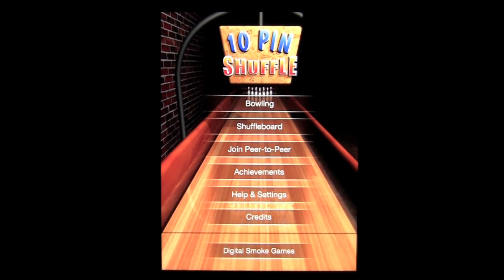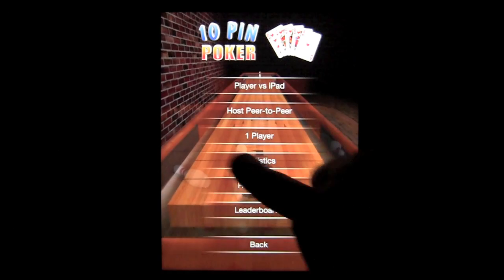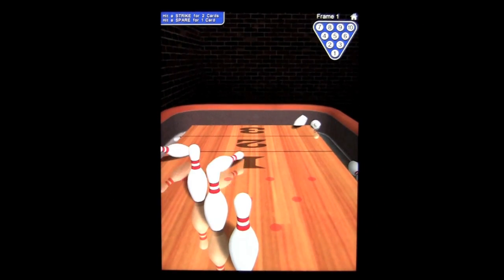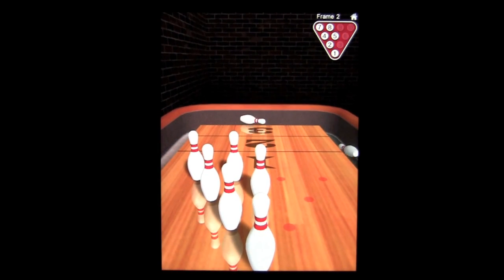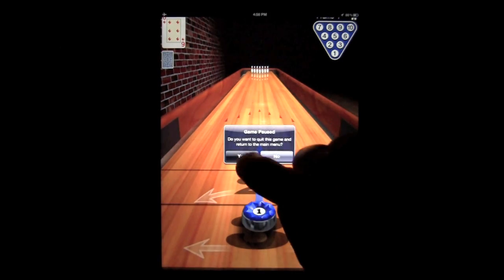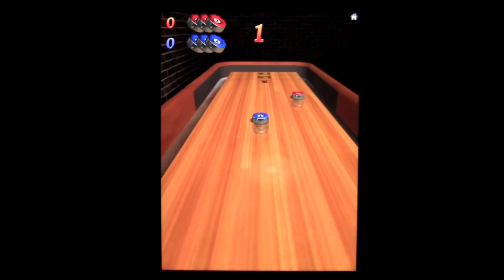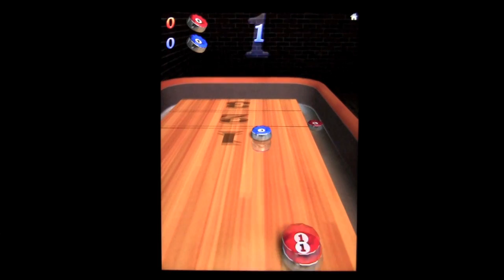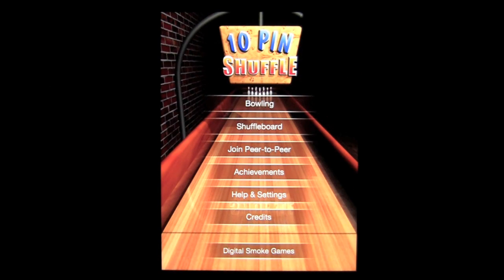10 Pin Shuffle (Bowling) iPad App Review - CrazyMikesapps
10 Pin Shuffle™ (Bowling) iPad App Details
Title: 10 Pin Shuffle™ (Bowling)
Price: $3.99
Size: 18.7 MB
Category: Games
Developer: Digital Smoke LLC
Store: iTunes App Store

10 Pin Shuffle™ (Bowling) iPad App Developers Description

iOS Universal

Retina graphics on the New iPad! 10 Pin Shuffle™ is now Universal! Download once and play on both iPhone and iPad. Now with Game Center leaderboards and achievements and Retina display support for the New iPad and iPhone 4. 10 Pin Shuffle™ is one of the most addictive, "pick up and play", 3D bowling games available in the App Store and now you can experience it on the iPad and iPhone with Enhanced High Detail Graphics!

"Top 100 Games of 2010" - iLounge.com
"Bar game fun arrives on your iPhone with stellar graphics." -- MacWorld
"Just so darn addictive. This game has a permanent place on our iPhone already." - AppSmile

10 Pin Shuffle™ contains three great games in one, played in a realistic 3D environment!

[1] SHUFFLEBOARD the game you've enjoyed in your local bar. Play against a friend or a computer opponent trying to out-shuffle each other's weights or blast them off the table.

[2] BOWLING with real 3D pin physics! Similar to 10 Pin Bowling except played on a shuffleboard table using weights/pucks instead of a bowling ball. If you liked Wii Sports Bowling then you're going to love your 10 Pin Shuffle™ bowling experience.

[3] 10 PIN POKER is a combination of Shuffleboard, Bowling and Five Card Draw Poker. Earn playing cards for Strikes and Spares. Draw new cards when you have five. The player with the best five card poker hand after 10 frames wins.

PEER-TO-PEER MULTIPLAYER !! Challenge a friend to a game of Shuffleboard or Bowling using either Bluetooth or a local Wi-Fi connection.

Features:

* Impressive 3D graphics.
* Hi-resolution Retina graphics on the New iPad and iPhone 4.
* Hi-definition graphics on all iPads.
* Game Center leaderboards and achievements.
* Real 3D physics engine and accurate pin physics.
* Peer-to-Peer multiplayer over Bluetooth or Wi-Fi.
* Instant replays of great shots.
* Unlock new opponents of increasing skill levels.
* Crowd reactions that reflect your moves in real time.
* Realistic sound effects capture every nudge, bump, and collision on the table.
* Controls that are easy to grasp, but challenging to master.
* Turkey rewards and winners animations.
* Bowling statistics and game scores are tracked and saved each game.
* Listen to your iPod music library while you play.
* Resume game if iPhone is interrupted.
* Works on all iPhones and iPod touch models from OS 3.0 to OS 5.x
* Three fun games for the price of one!

For Peer-to-Peer play have either Bluetooth or Wi-Fi enabled, but not both. They use the same antenna and can cause connection problems. Bluetooth requires iPhone 3G, 3GS or iPod touch 2G with iPhone OS 3.0 installed. Wi-Fi works on all devices and any iPhone OS.

From Digital Smoke, developers of the popular Solitaire City™ range of games, also available on the iTunes App Store.

What's new

1) Added high-resolution retina graphics support for the new third-generation iPad.
2) Graphics enhancements on all devices.
3) Fixed Bluetooth Peer-to-Peer problems with iOS 5.1.
4) Minor bug fixes.